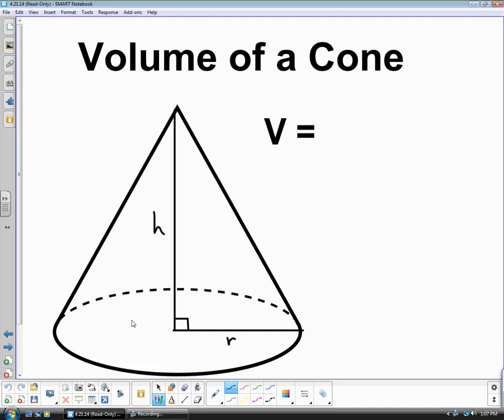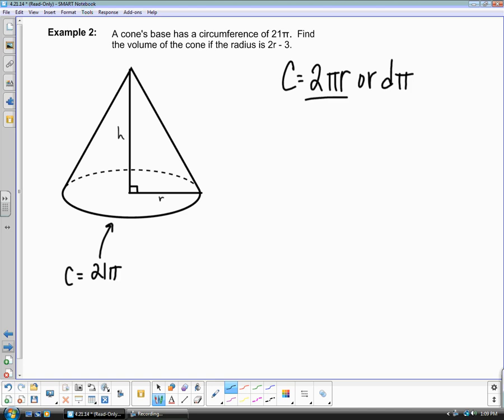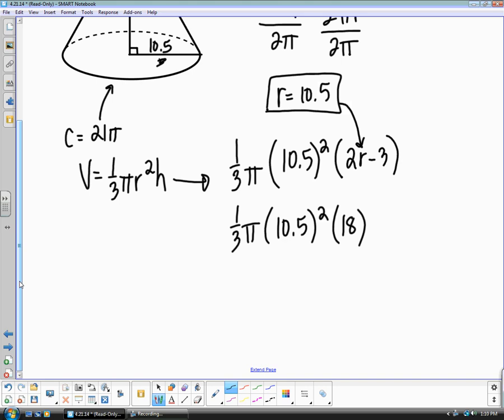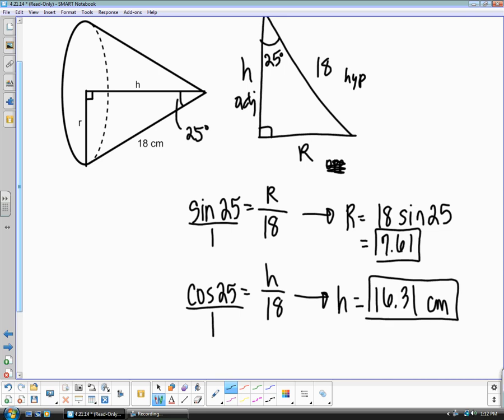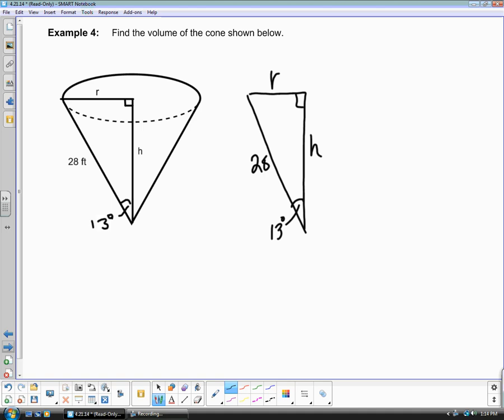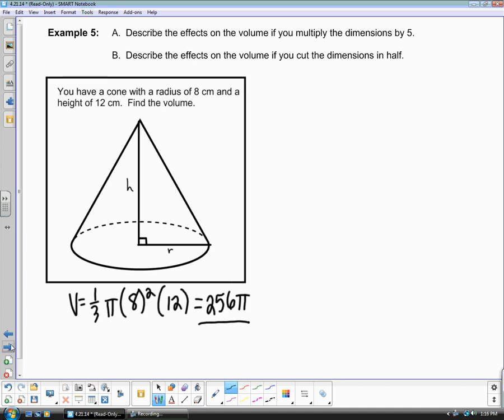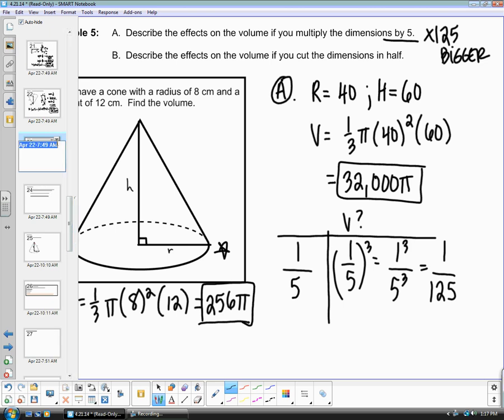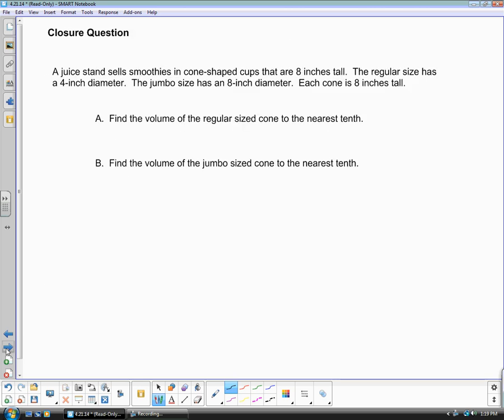Volume of a Cone Lecture Video